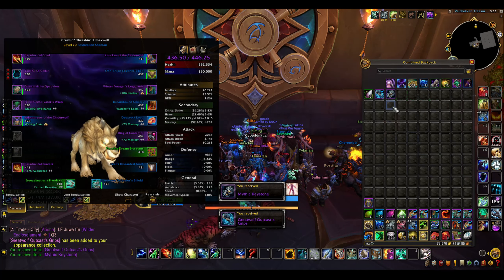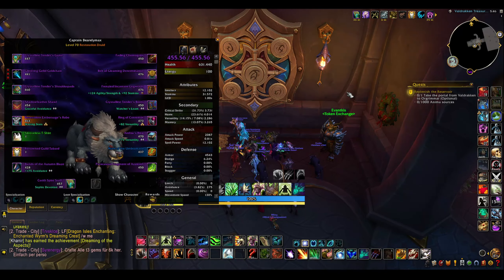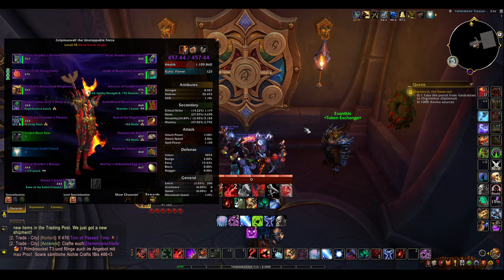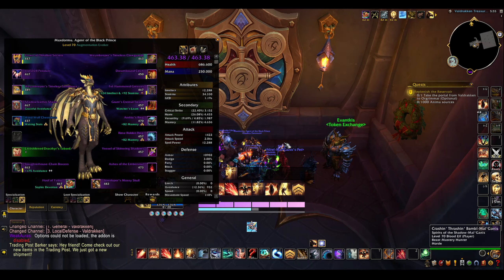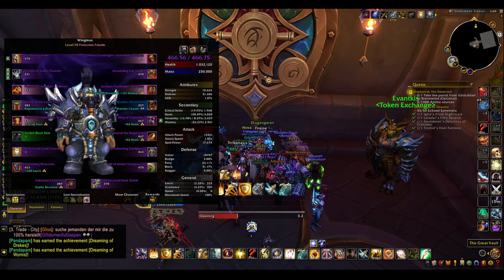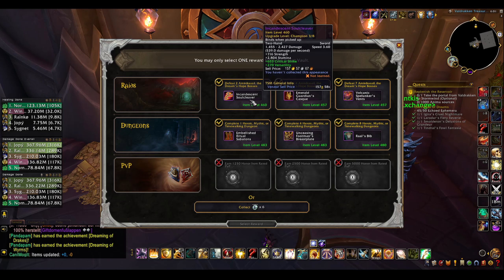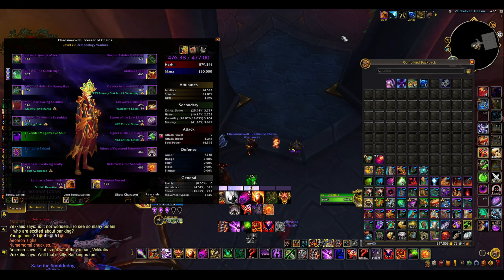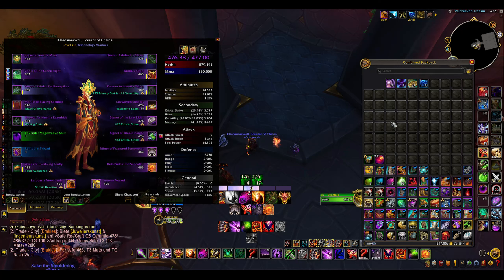A New Main - Weekly Vaults #81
Another week of playing the game a lot ended in these vaults !